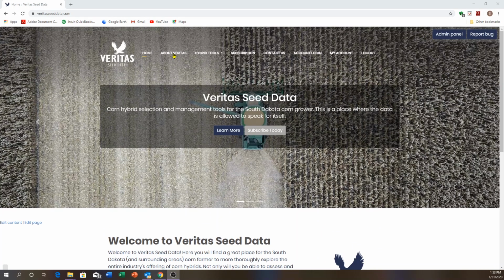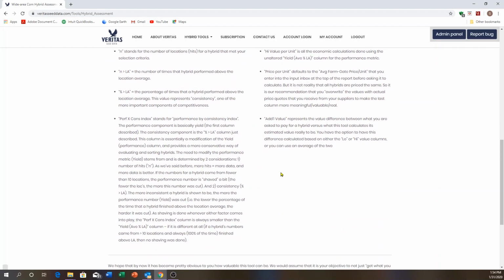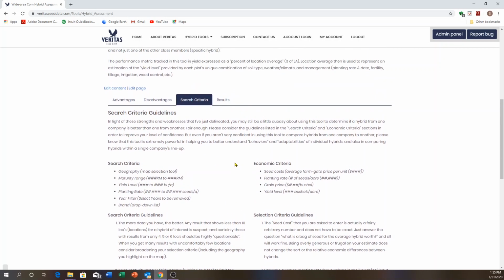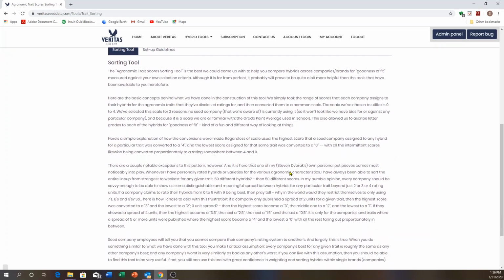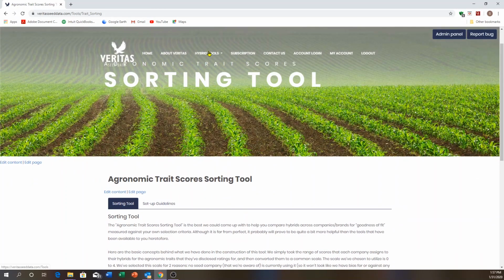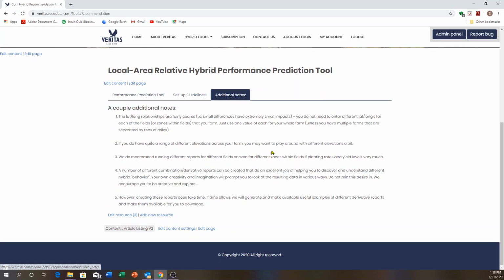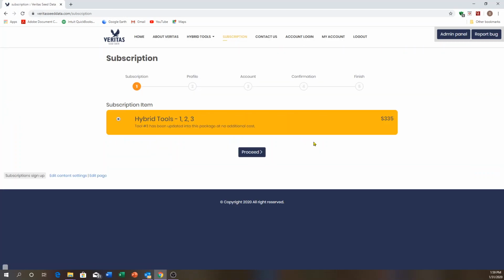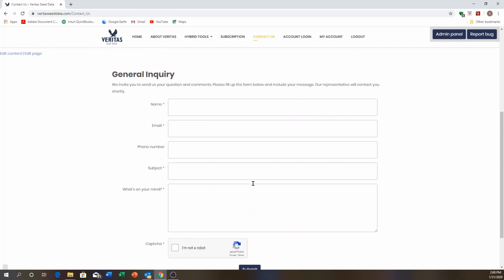VSD Intro Video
Tour of the Veritas Seed Data website